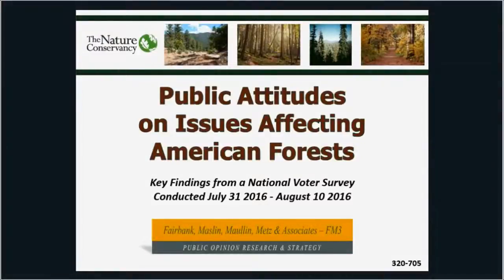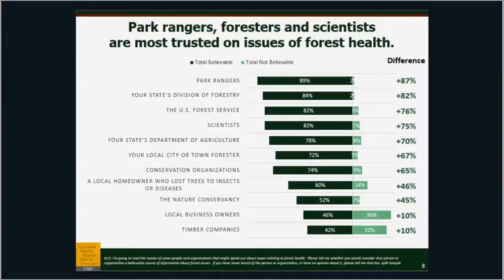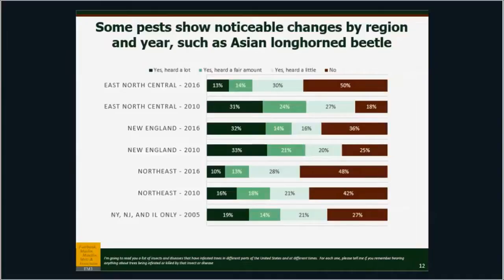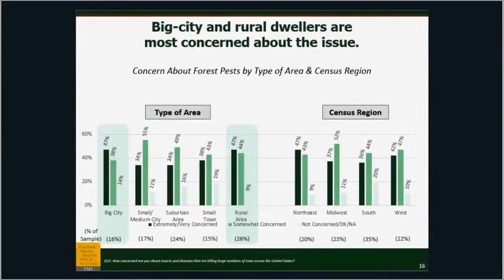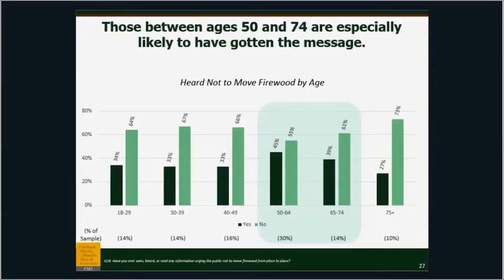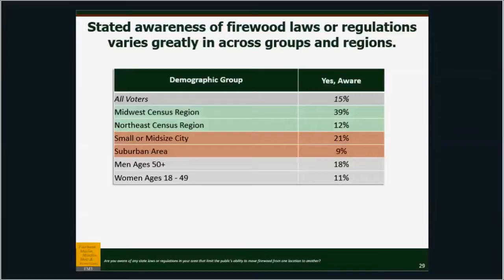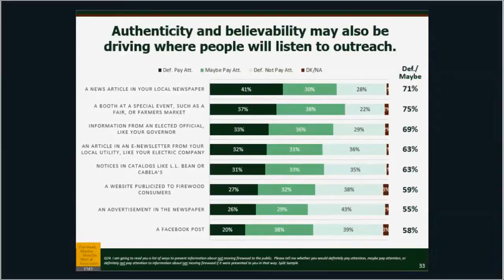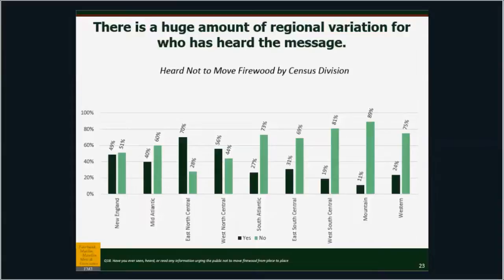Forest and Firewood National Polling Webinar in 2016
Recording of webinar from October 18th 2016, titled Forest and Firewood National Polling Results. Learn about how awareness of forest pests has changed over time, what slogans are best understood by the public, where the gaps might be in our outreach efforts, who is the most trusted messenger in the USA when it comes to forest issues, and so much more.